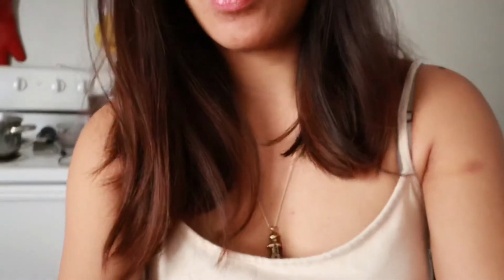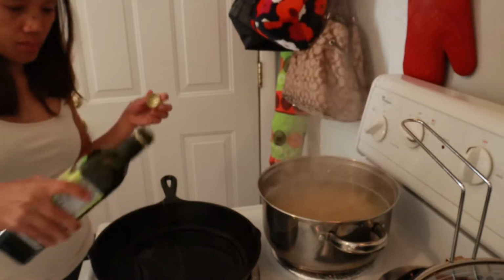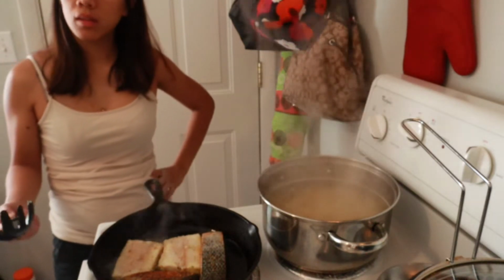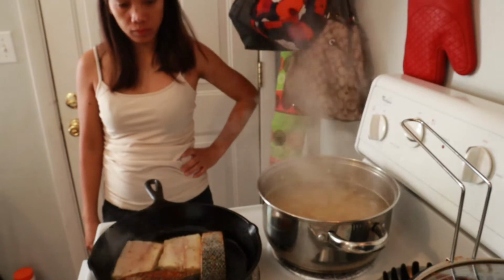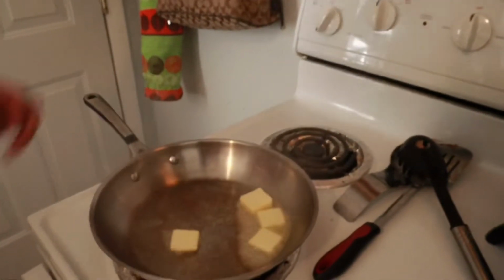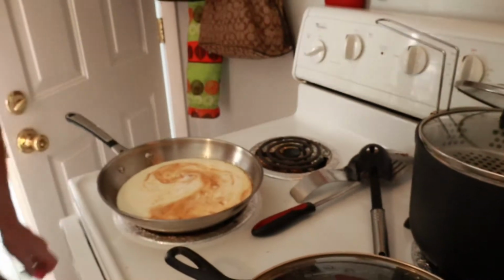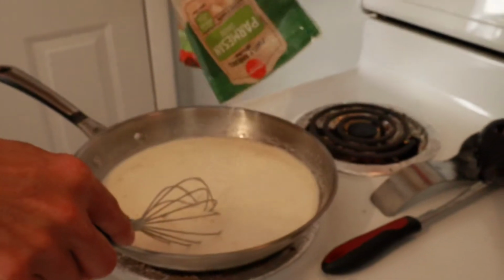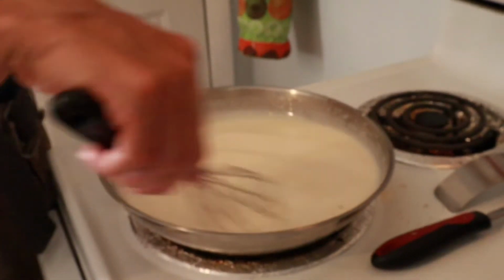blackened Salmon with penne pasta alfredo